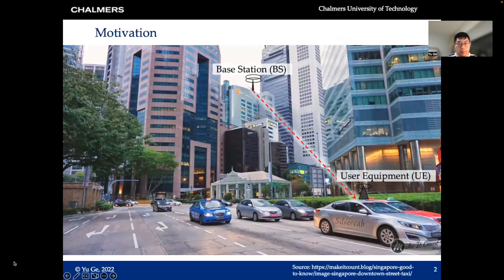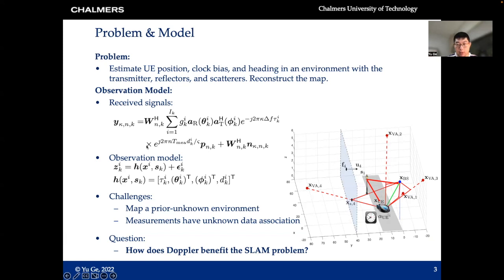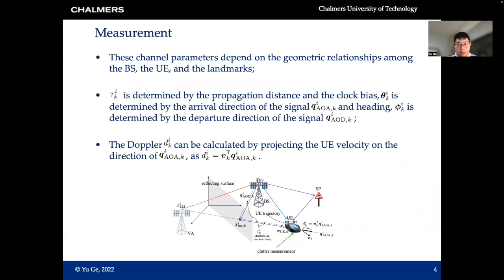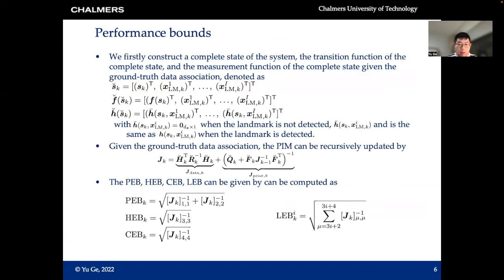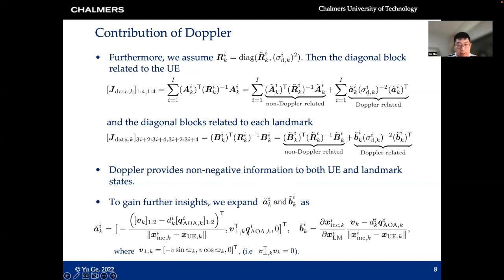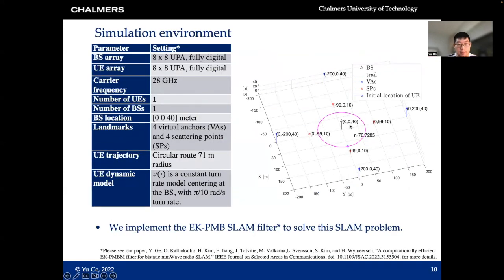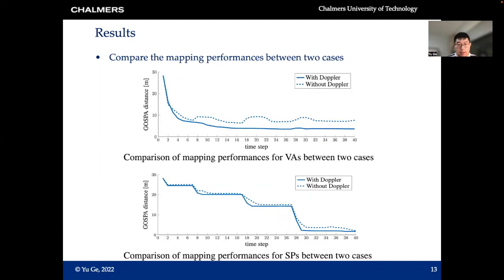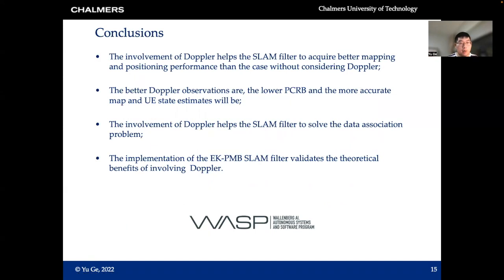Doppler Exploitation in Bistatic mmWave Radio SLAM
Presentation of the paper:
Ge, Yu, Ossi Kaltiokallio, Hui Chen, Fan Jiang, Jukka Talvitie, Mikko Valkama, Lennart Svensson, and Henk Wymeersch. "Doppler Exploitation in Bistatic mmWave Radio SLAM." In GLOBECOM 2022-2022 IEEE Global Communications Conference, pp. 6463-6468. IEEE, 2022.